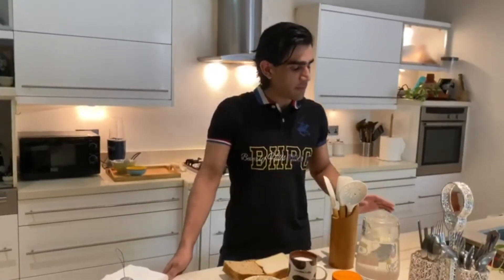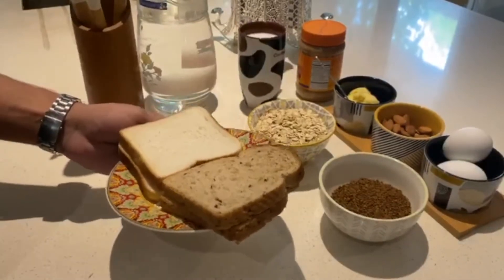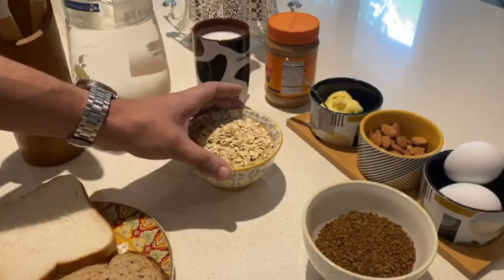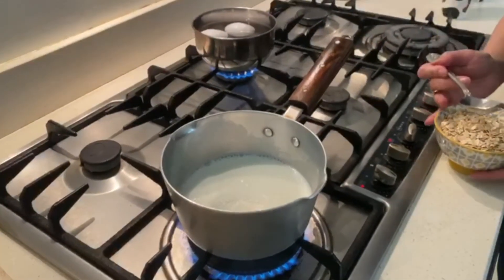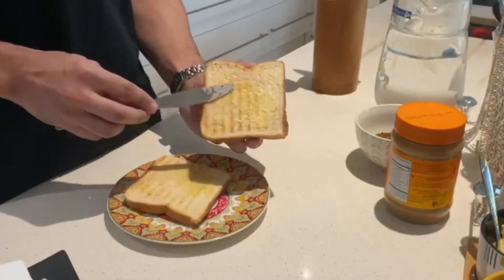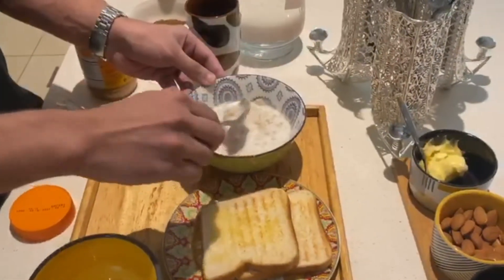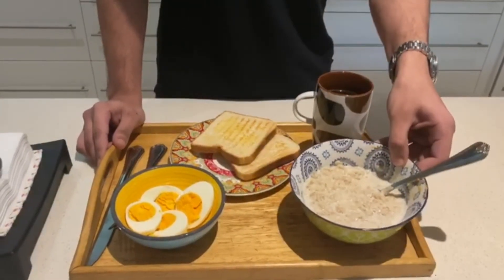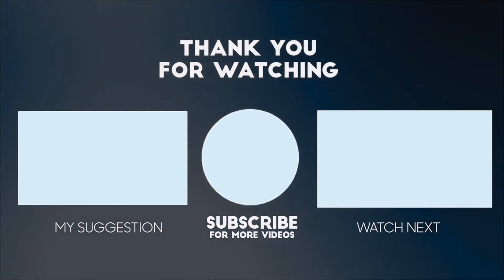Breakfast Routine on a Diet ll How To Break Your Intermittent Fast II Healthy Meals ll T&T Special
Breakfast Routine on a Diet ll How To Break Your Intermittent Fast II Healthy Meals

Try out this wholesome meal prepared by one of our viewers having a balanced diet during his intermittent fasting to compliment his workout regime. Faisal has been following Intermittent Fasting for the past couple of months and has lost 15 kgs since then.

Breakfast is the most important meal of the day and Faisal prepares his healthy version with easily available ingredients:

Bread (White/Brown/Multigrain) - 2 slices
Whole Oats - 50 gms
Eggs - 2
Butter - 1 tablespoon
Peanut Butter - 1 tablespoon
Milk - 500 ml
Coffee - 2 tablespoon

Toasted bread, a bowl of oatmeal, boiled eggs and a cup of black coffee - Delicious and filling traditional breakfast meal.

What do you guys like having for breakfast?  Breakfast gives you a chance to start each day with a healthy and nutritious meal. Adults who report regularly eating a healthy breakfast are more likely to control their weight and perform better at work

Give Faisal's routine a try and let us know what you think!